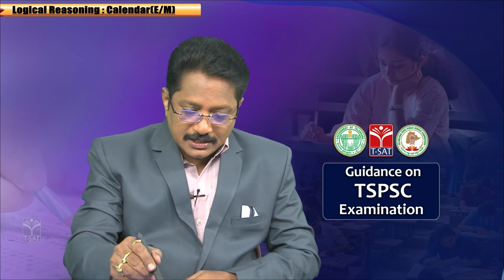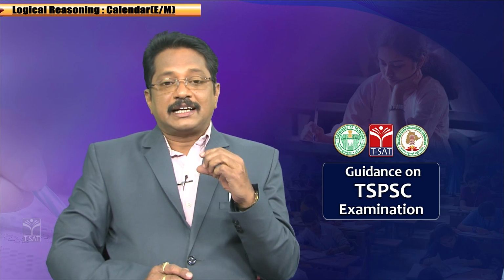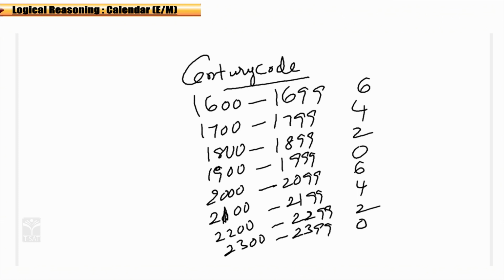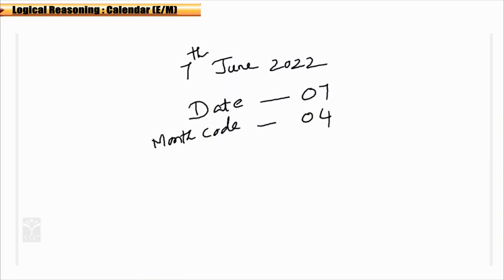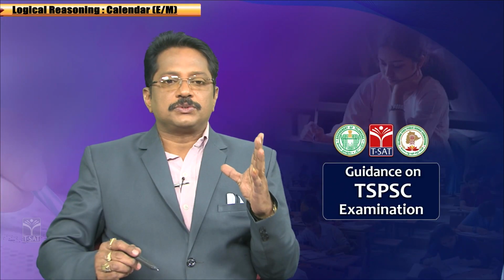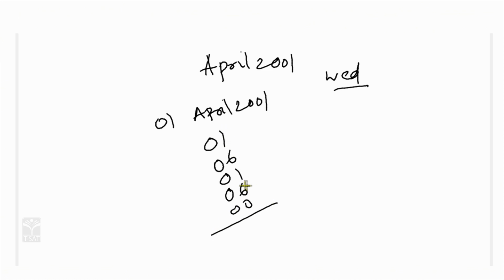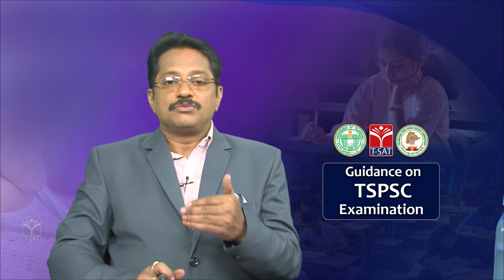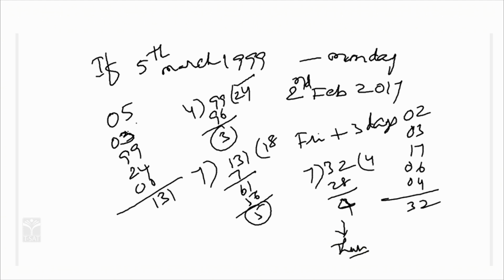Analytical Ability Logical Reasoning – Calendar || TSPSC Group-I Prelims (E/M) || T-SAT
T-SAT Network Digital Classes are Now Available on Following Platforms:

👉Install T-SAT App:
1. For Android Users: Play Store
2. For Apple Users: AppStore